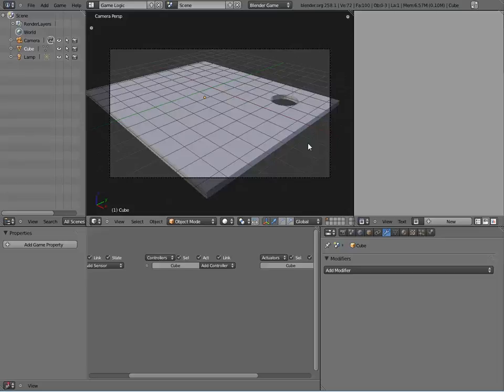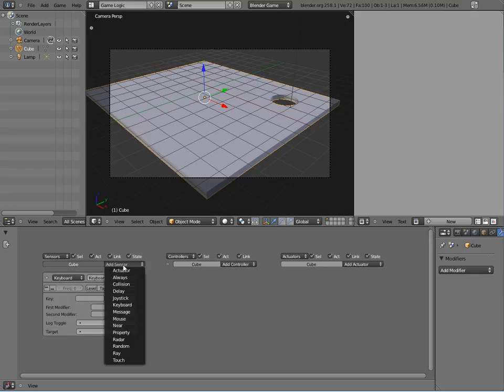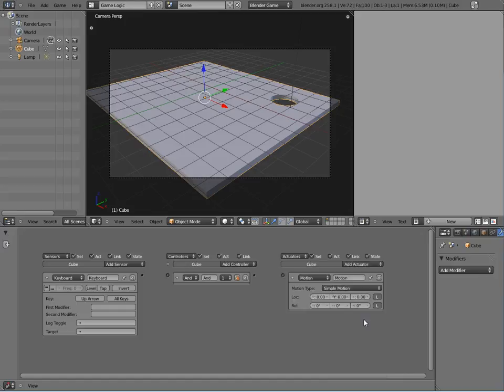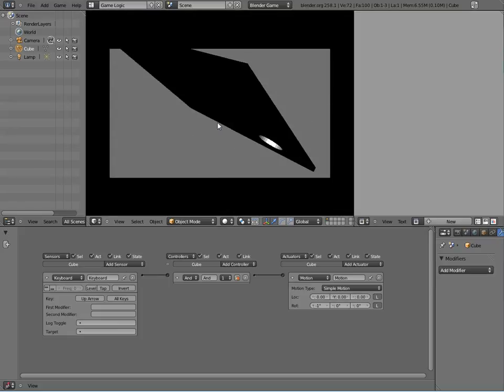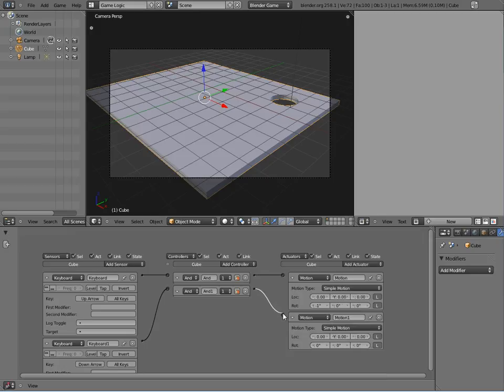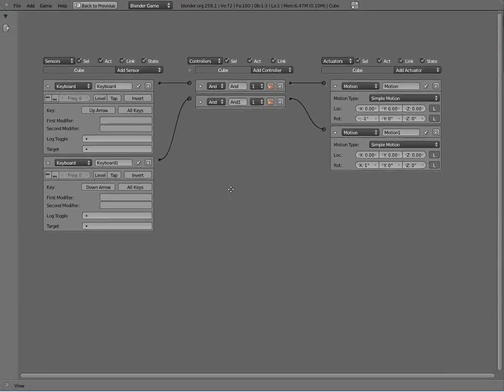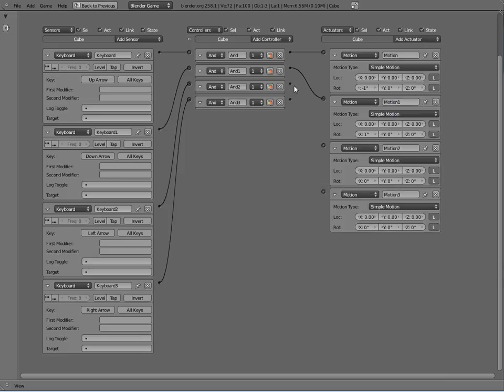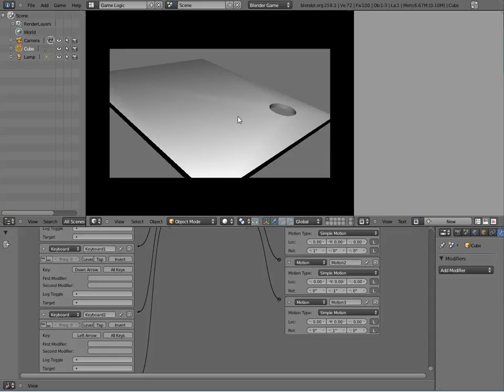Screencast by maximized from Screenr.com